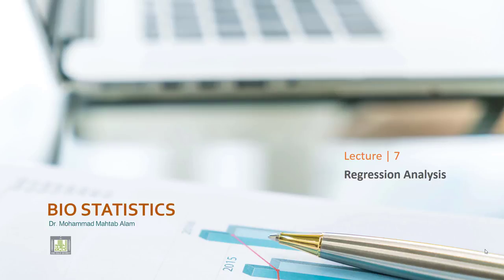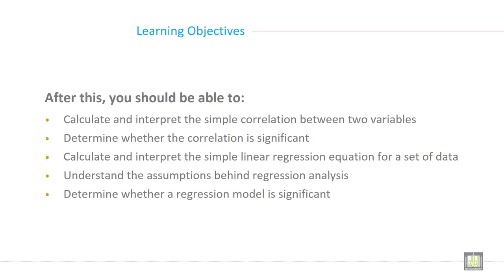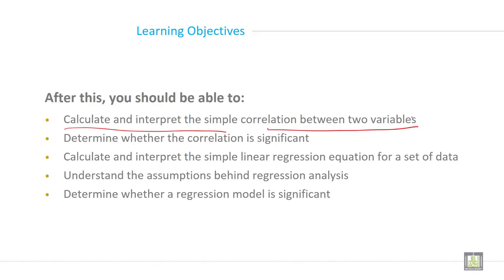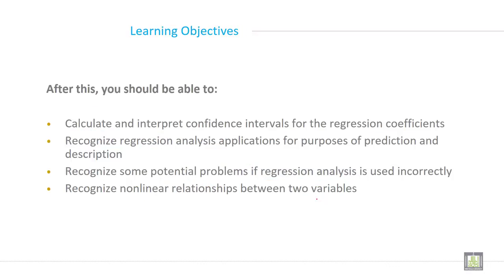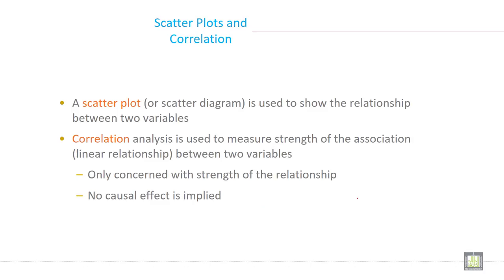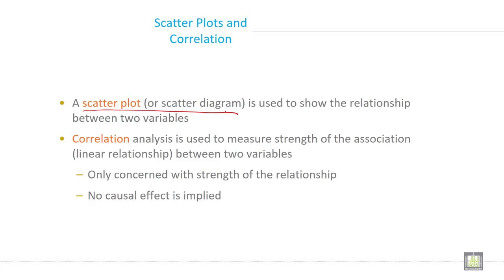Applied Biostatistics | U7-L1| Regression Analysis - 1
Chapter 7 - Lecture 1 : Regression Analysis - 1
Unit Objectives
Scatter Plot and correlation